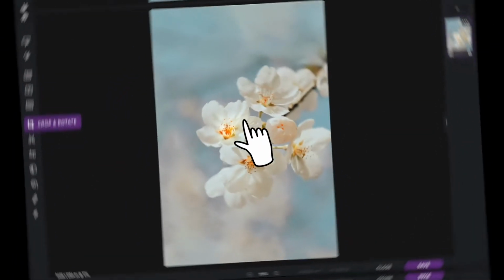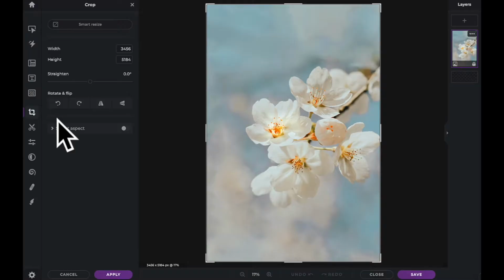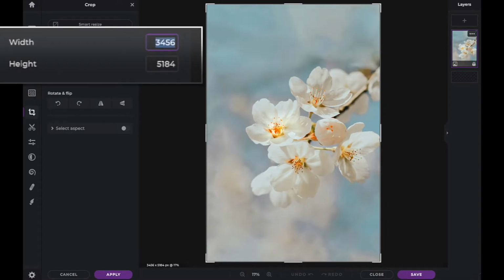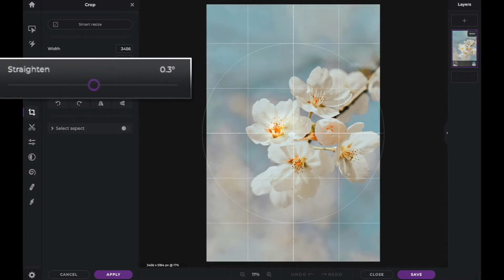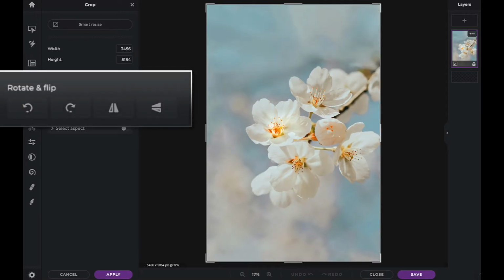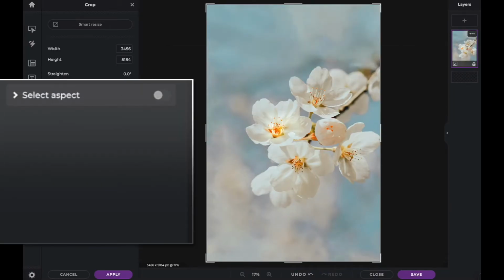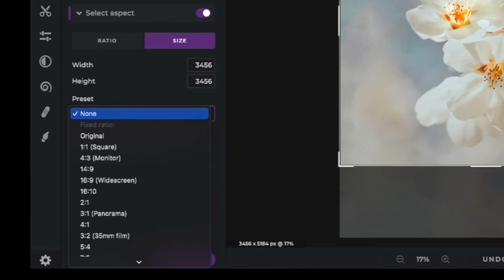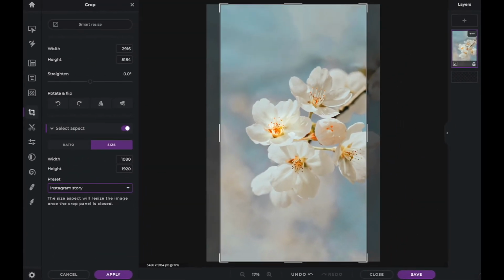Quick & Easy Series: Crop Tool in Pixlr X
In today's tutorial, Learn how to use the crop tool in Pixlr X 💫